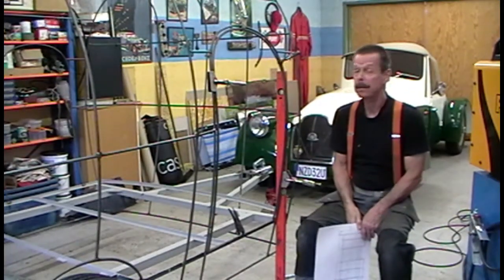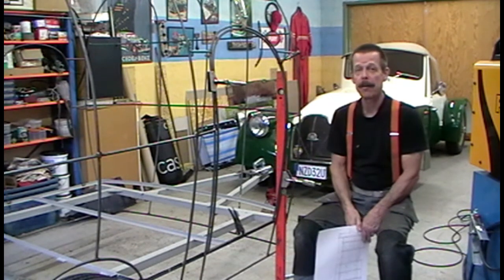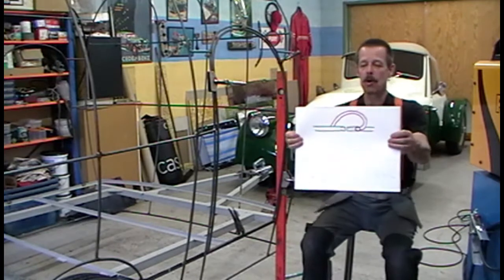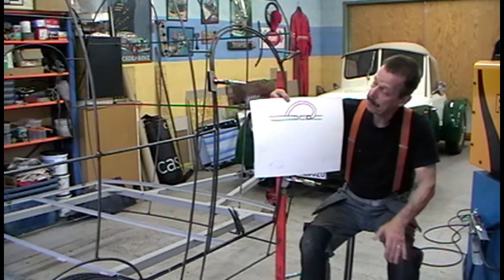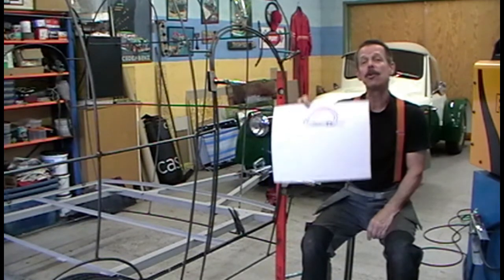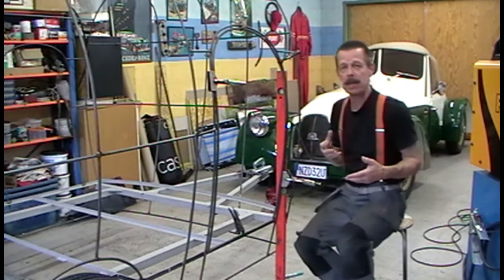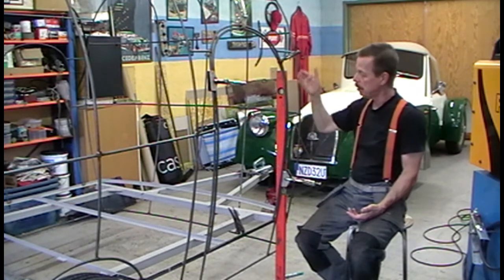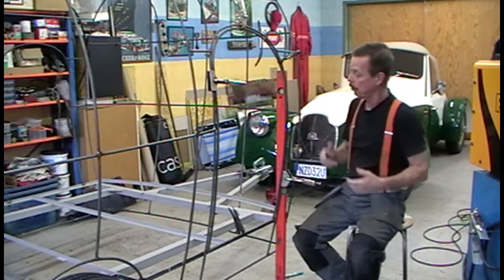Build Reel nr 7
About the magic of swing away hinges.